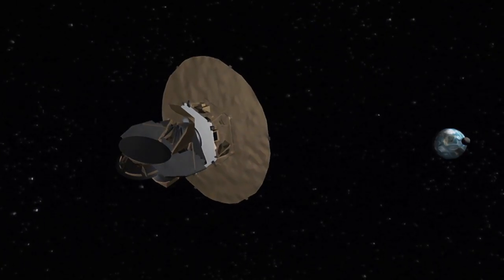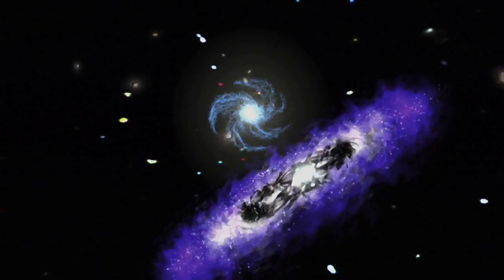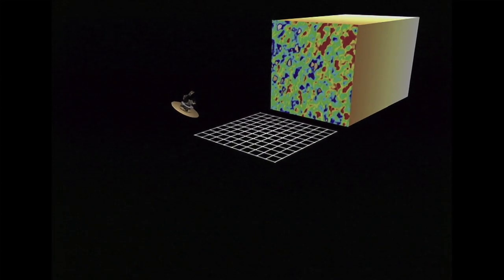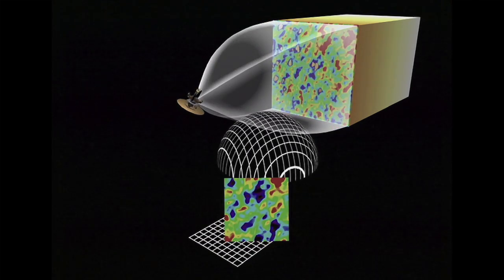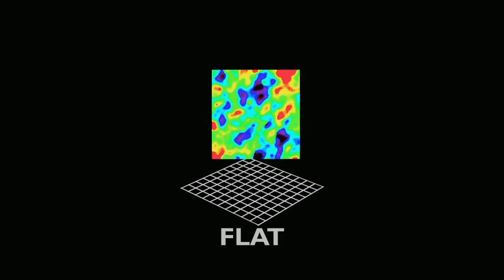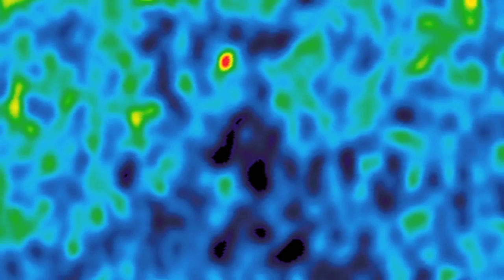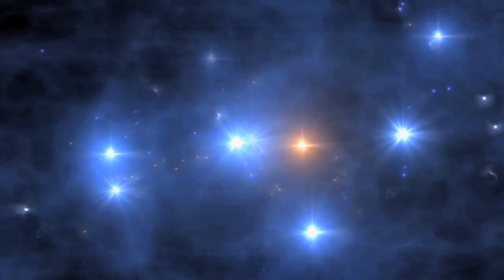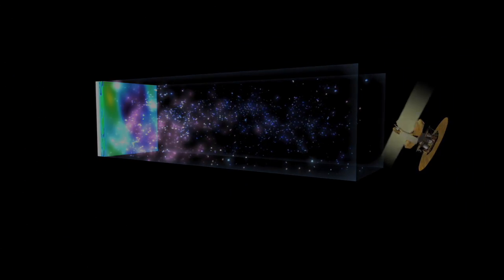Johns Hopkins Astrophysicist Charles Bennett and WMAP Team Win 2012 Gruber Prize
Johns Hopkins University astrophysicist Charles L. Bennett and members of the Wilkinson Microwave Anisotropy Probe (WMAP) space mission that he led will be presented with the Gruber Foundation's 2012 Cosmology Prize on August 21 in Beijing, China. Bennett and the 26-member team are being recognized by the foundation for their transformative study of an ancient light dating back to the infant universe. So accurate and precise are WMAP's results that they form the foundation of the Standard Cosmological Model.